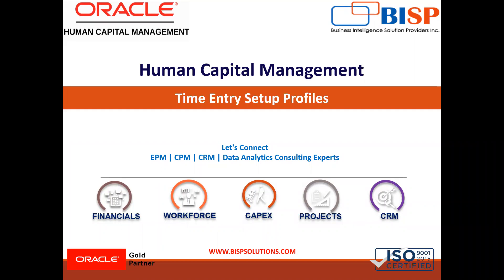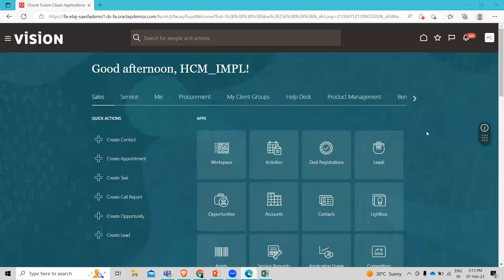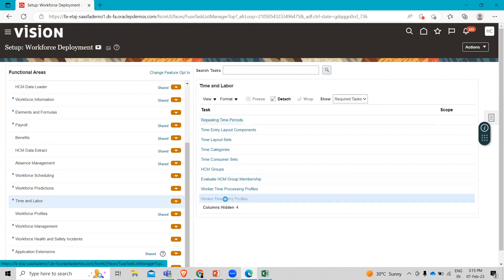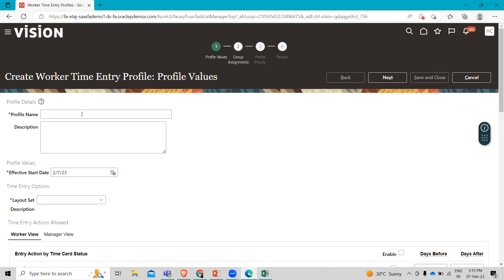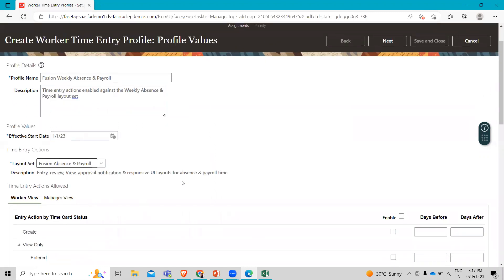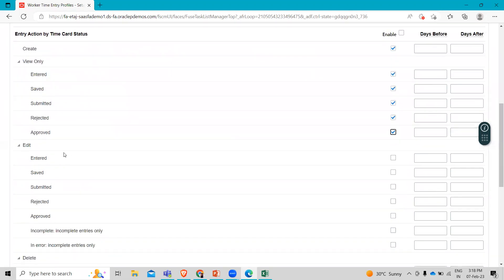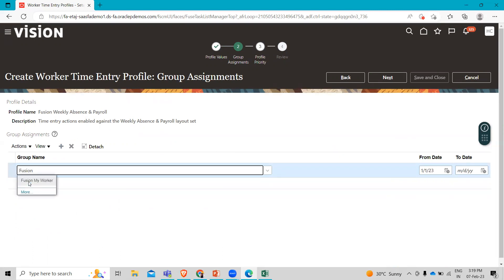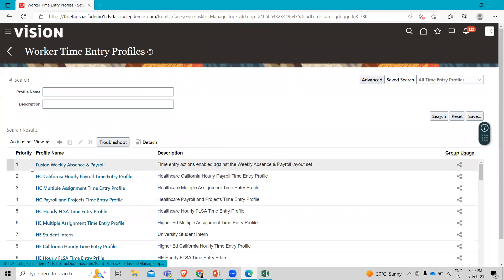Time Entry Setup Profiles in Oracle Fusion |Creating a Time Recording Profile | HCM Time and Labor